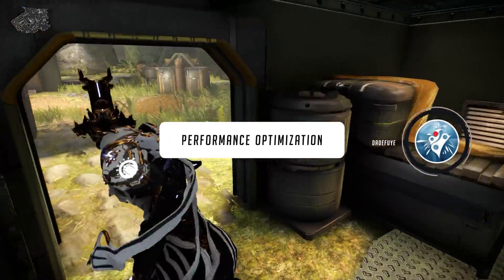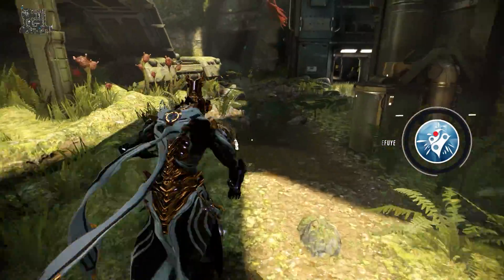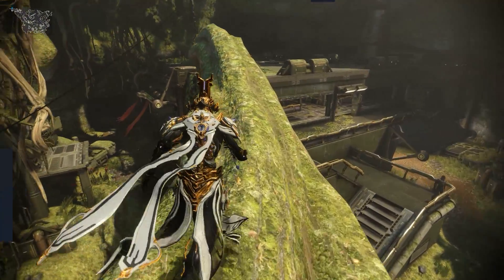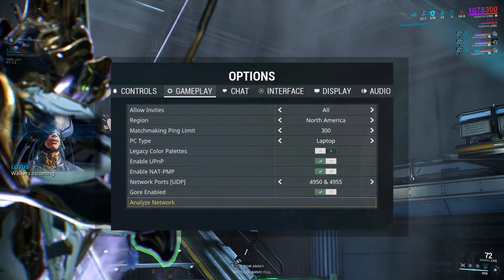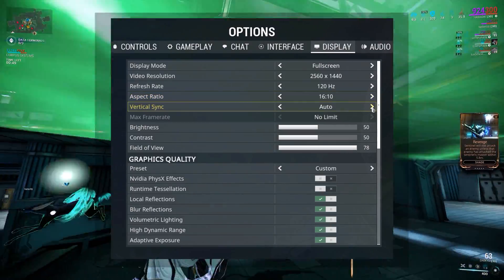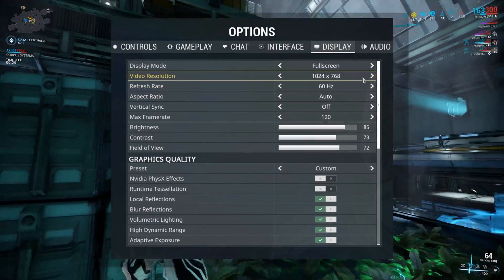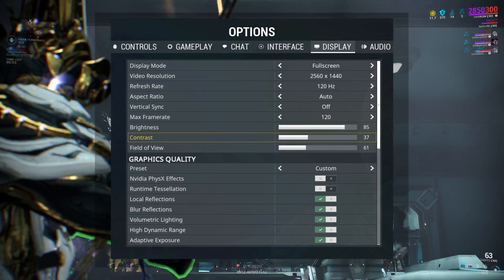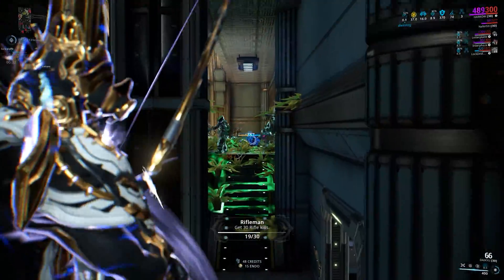Warframe: Optimizations for Smooth & Clean Performance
The minimum specs for Warframe are:

OS: Windows 7 or higher
Processor: Intel Core i3 or AMD Athlon x64 4000+ (~2.2Ghz dual core CPU)
Memory: 4 GB RAM
Graphics: Nvidia GeForce 8600 GT or ATI Radeon HD 3600
DirectX: 9.0c
Hard Drive: 128 GB free HD space
For DirectX11:

Graphics: AMD 5000 series or Nvidia 400 series or higher
To use Nvidia APEX PhysX:

Nvidia Graphics Card  4XX Series or newer with 2G of video RAM